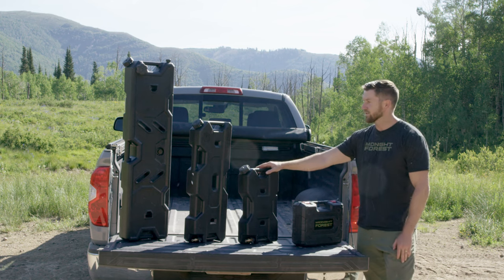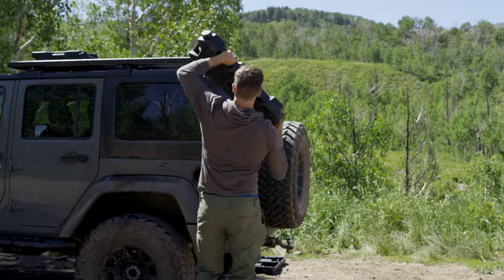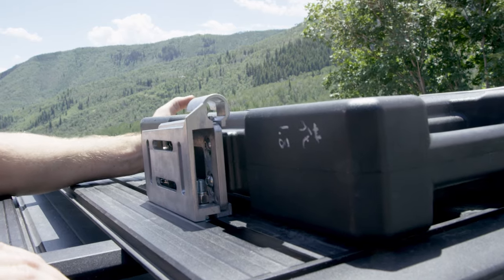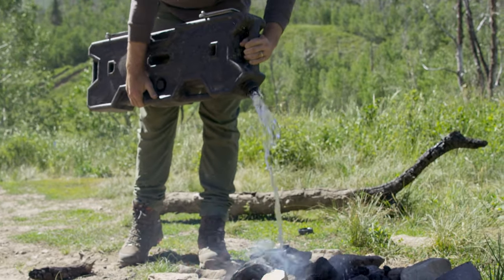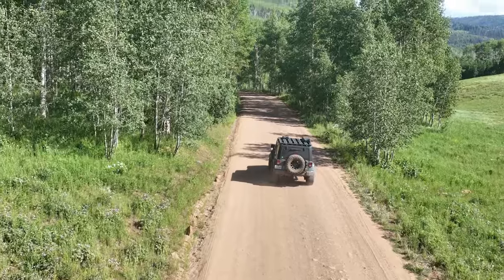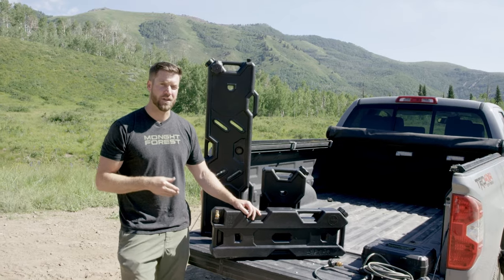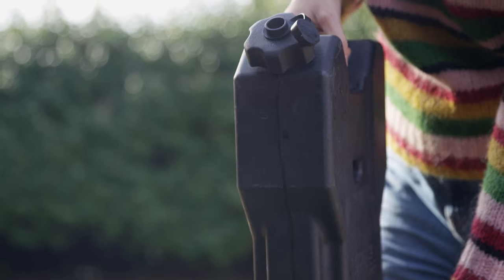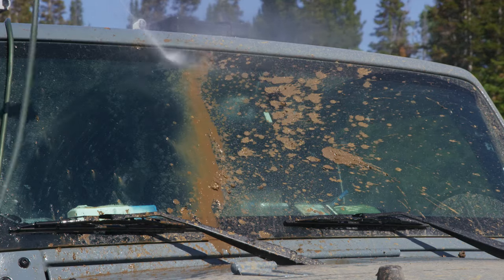Rain Basin | How it Works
The Rain Basin and Rain Flare water system is the perfect solution for overlanders. Use the high pressure setting to clean off muddy gear then quickly switch to the shower setting for a refreshing camp shower.